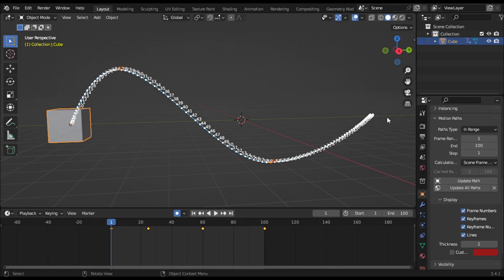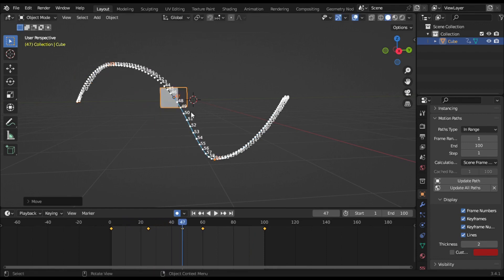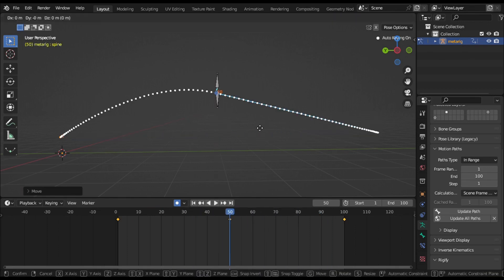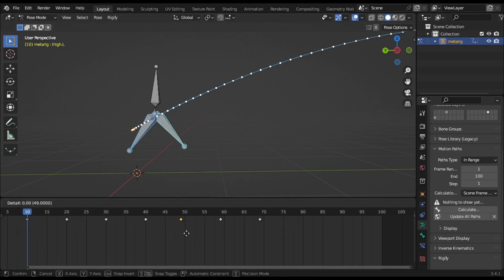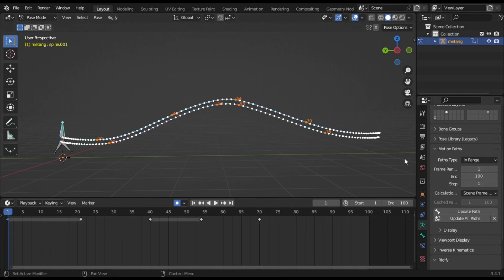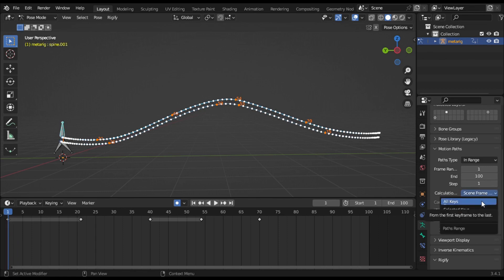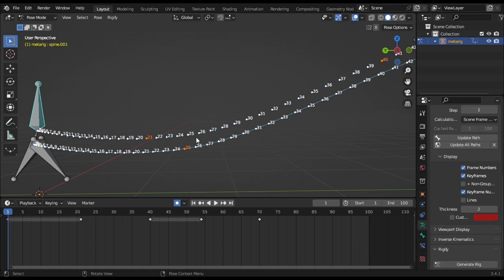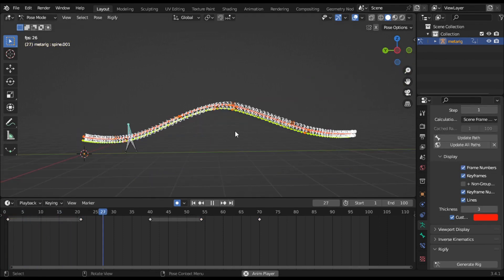How to use Motion Path|| Motion path in blender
I covered the easiest method of motion path in blender. I hope this'll be helpful for you.
thanks to watching this..